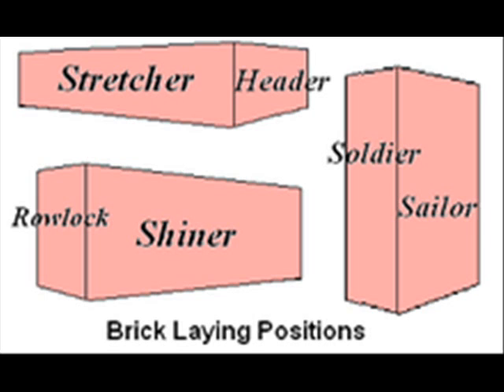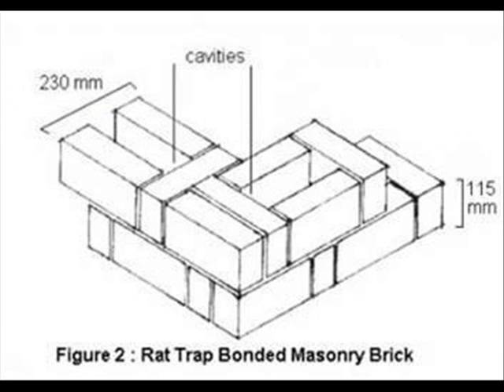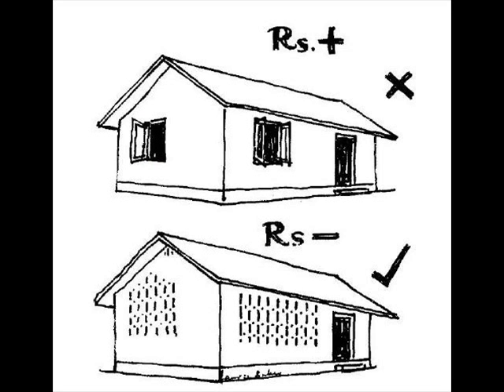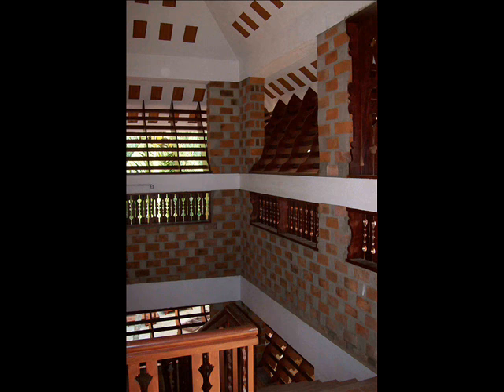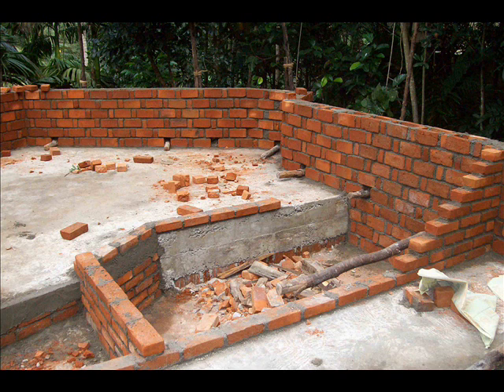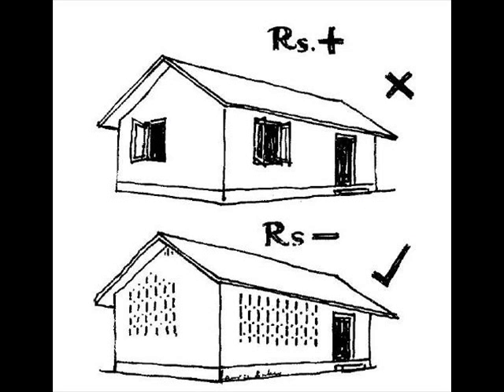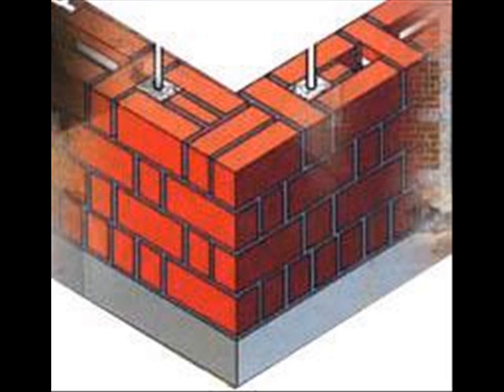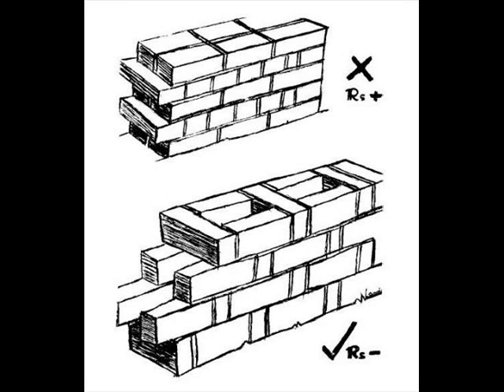The rat trap bond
The Rat Trap Bond is a method of laying bricks in a wall in order to consume less bricks in a cost effective manner. It was introduced in India by very renowned architect Laurie Baker, famous as "Poor man's architect"